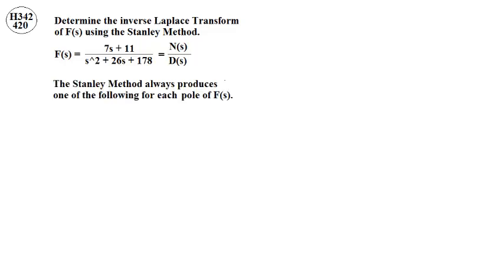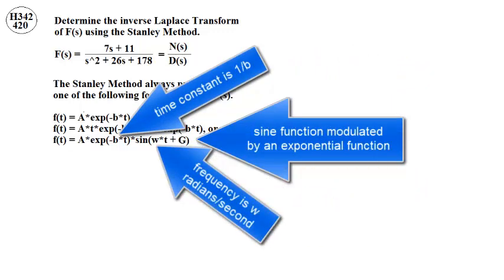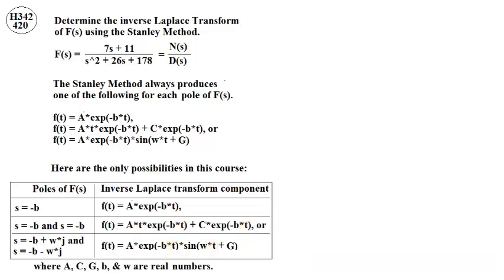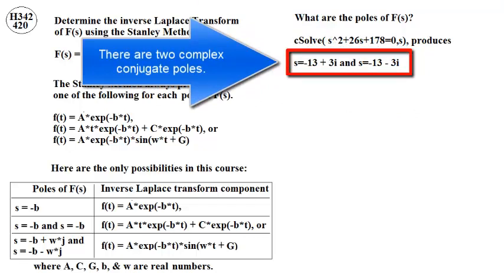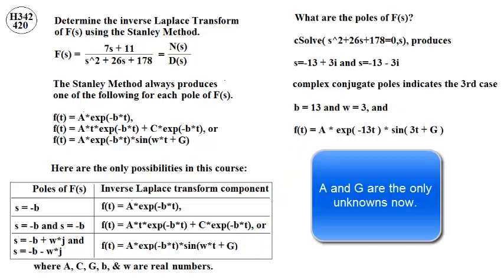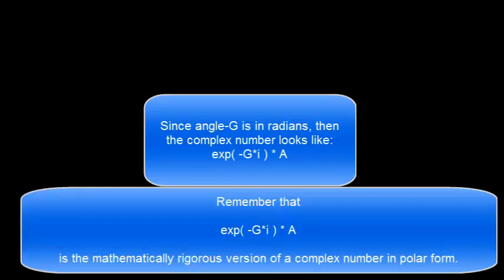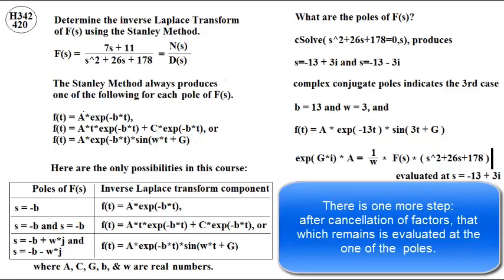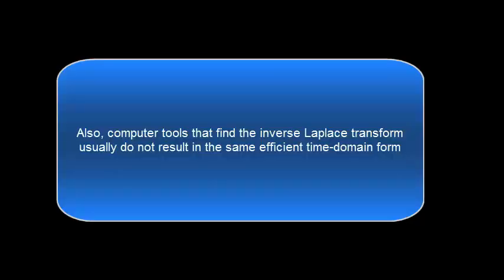H342420 - Inverse Laplace Transform - Stanley Method - 3rd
Real poles, repeated real poles, and complex conjugate poles are the three possible cases in this course.

Ex420 has complex conjugate poles.

F(s) is a signal.  It is the Laplace transform of a time-domain signal.
F(s) is not a transfer function.